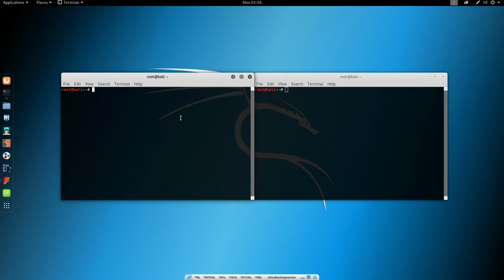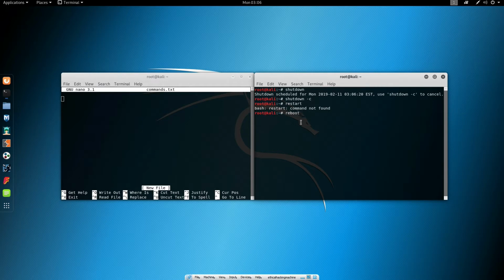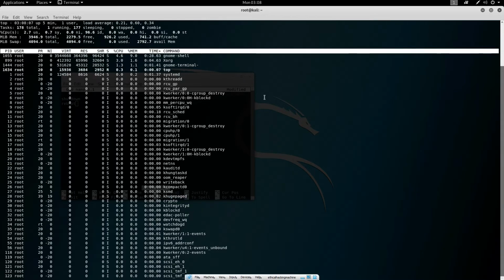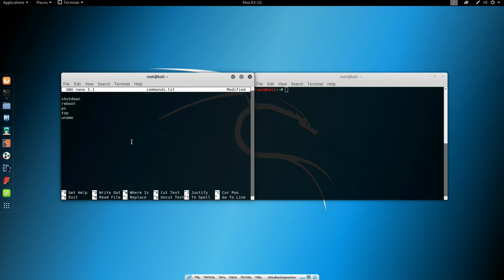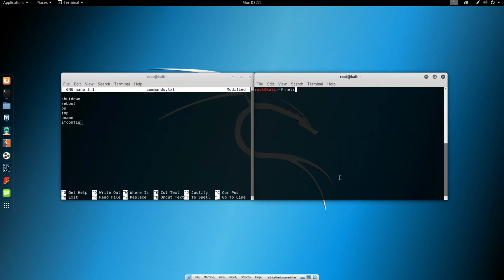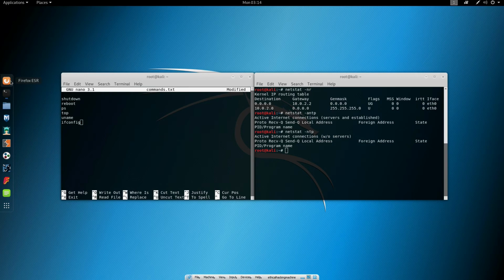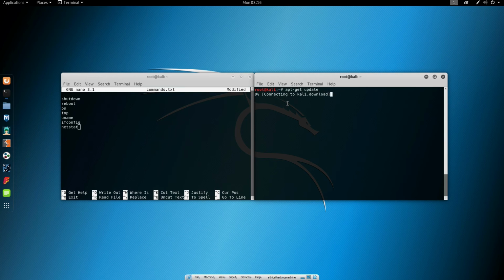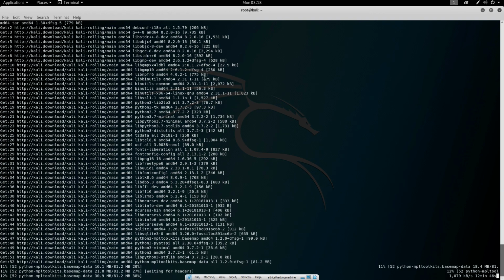Master Kali Linux: Essential Terminal Commands | Part 2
Are you ready to dive into the world of Kali Linux? In this comprehensive tutorial, we're starting from the basics! Welcome to "Master Kali Linux: Essential Terminal Commands | Part 3

Kali Linux is a powerful penetration testing and ethical hacking platform, but to unlock its true potential, you need to master the fundamentals. In this video, we'll walk you through the essential terminal commands that every Kali Linux user should know.

Here's what you can expect:

Clear Explanations: We break down complex commands into simple terms so that beginners can follow along easily.
Hands-On Learning: You'll see real-time demonstrations of each command, making it easier to understand and remember.
Practical Application: Learn not just what the commands do, but also how to use them in real-world scenarios.
By the end of this tutorial, you'll have a strong foundation in Kali Linux commands, setting you on the path to becoming a proficient ethical hacker or penetration tester.

Ready to embark on this exciting journey? Hit the play button and let's get started!

Your support keeps us motivated to create more valuable content for you.

Have questions or want to suggest topics for future videos? Your feedback is greatly appreciated.